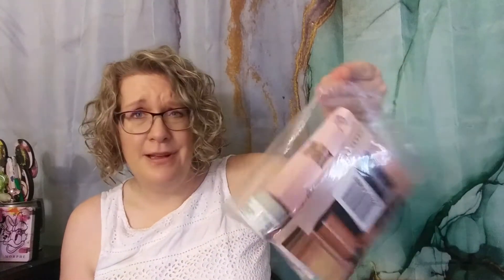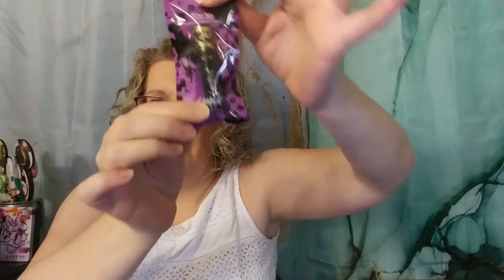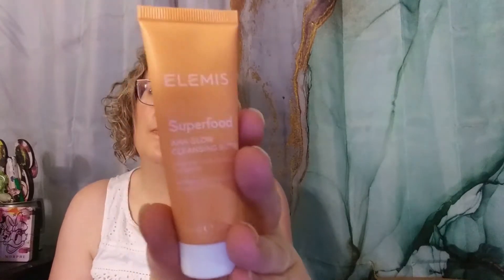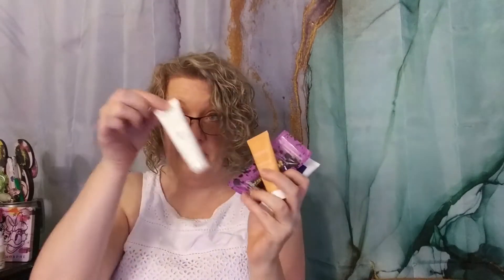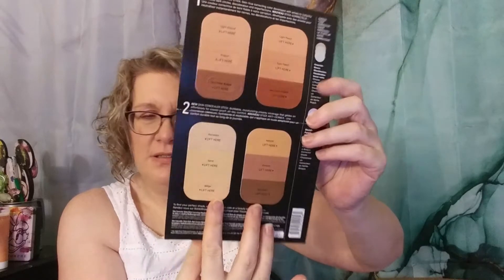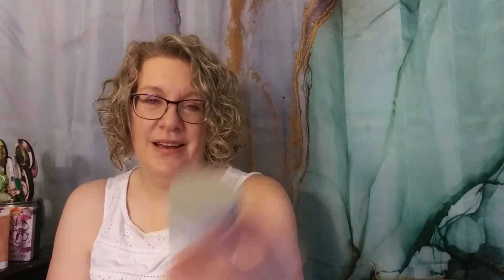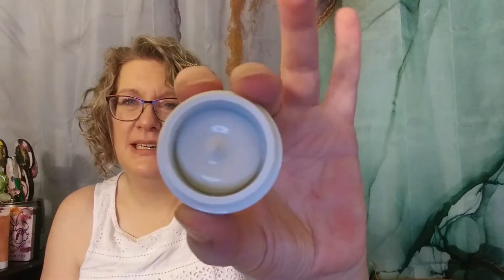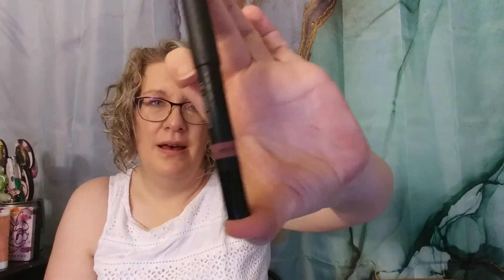Macys 10 Days of Beauty: Part 2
Thank you for spending some time with me, today I have Part 2 of my Macy's 10 Days of Beauty Haul.  In this part, I have the Clean Bundle and the Bundle of Freebies to share with you.

1. 7 Project DIY: Runs June 4 - June 18, 2022. The winner will be announced on June 19, 2022.
2. May Channel Shout Outs: Runs May 31 - June 28, 2022. The winner will be announced on July 1, 2022.
3.  The winner will be announced on July 1, 2022.
4. Small Business Saturday: Amber Bryant Mercari and Poshmark. Runs May 28, 2022 - June 18, 2022. The winner will be announced on June 19, 2022.

🌹LIFESTYLE BOXES
FabFitFun: Save $10 on your first Seasonal Box

SingleSwag: $15 off first box // Code: Monday will get you %50 off